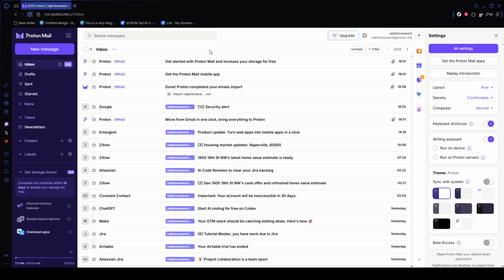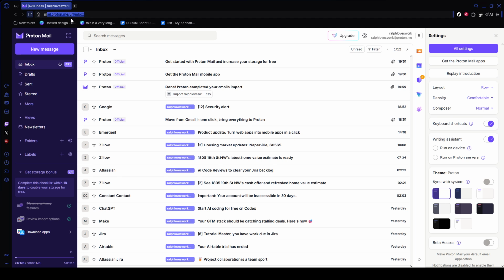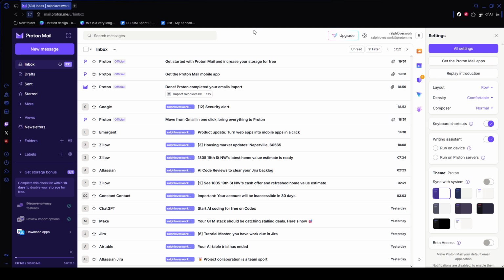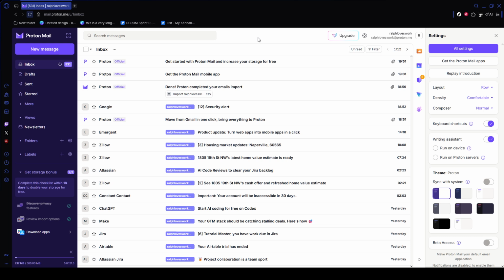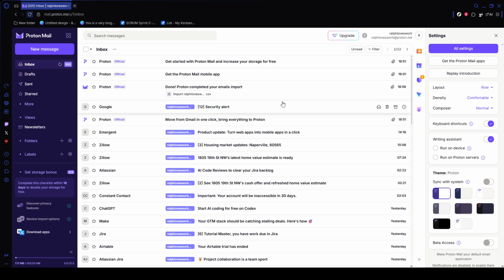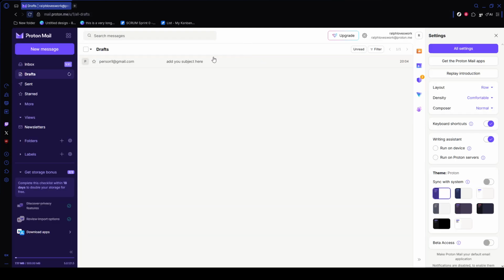Protonmail How To Use [Step By Step Guide]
In today's video we cover Protonmail How To Use [Step By Step Guide]